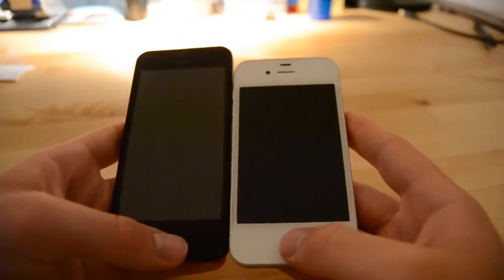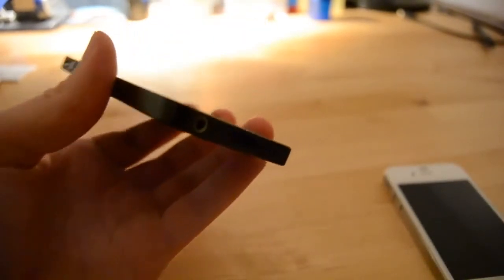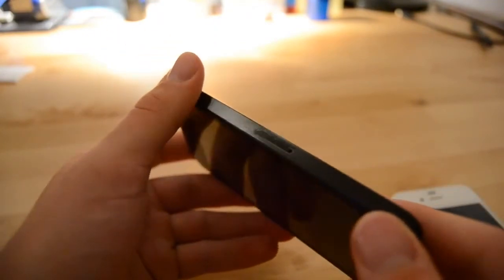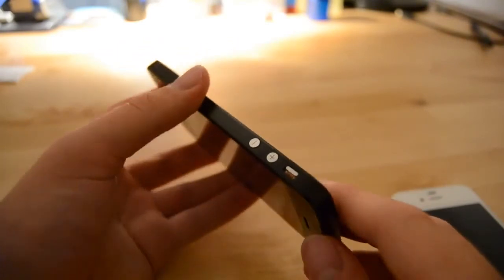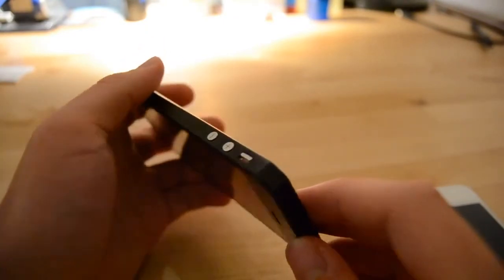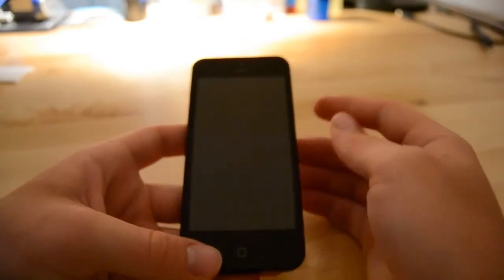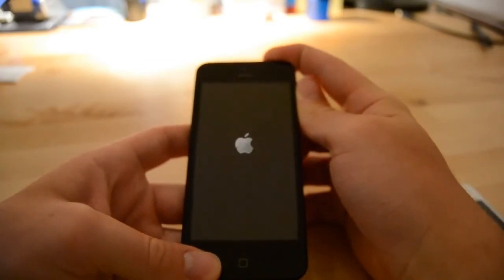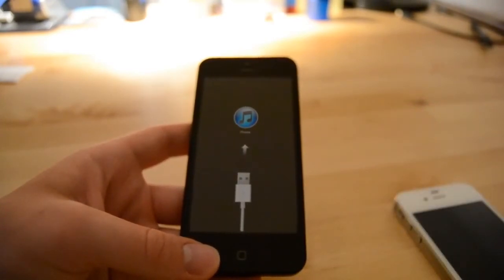New iPhone 5 Prototype Leaked - .::Saif4WB::.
The New Iphone 5 Prototype Leaked Video